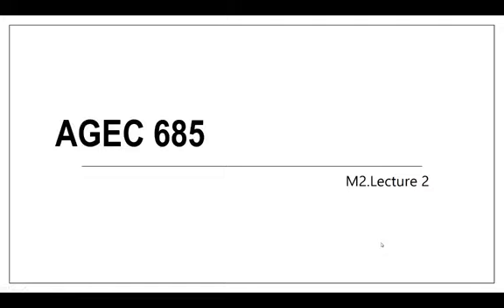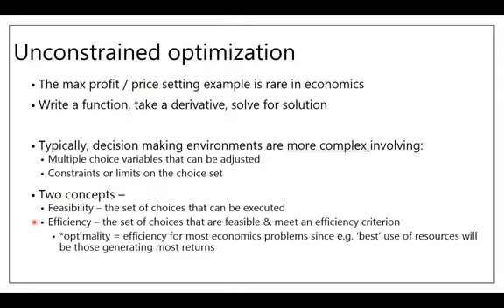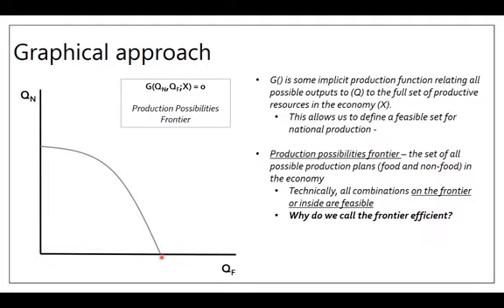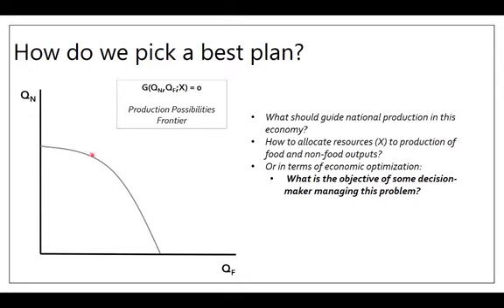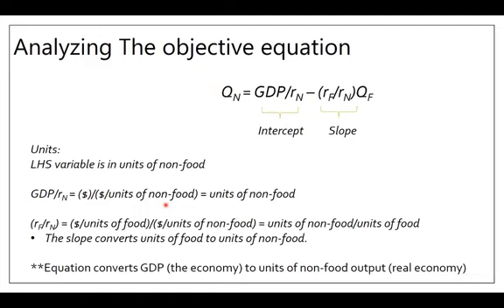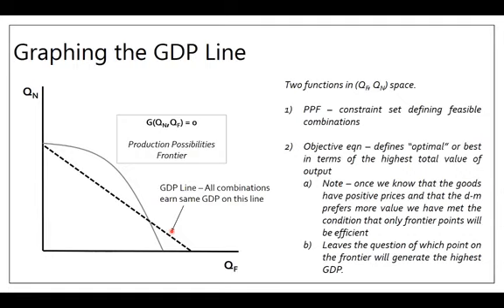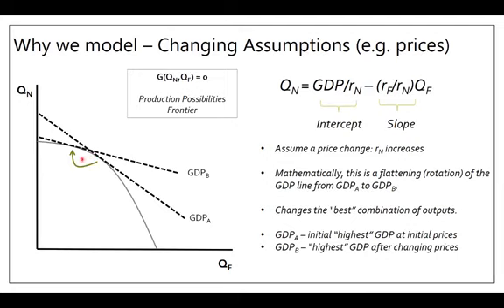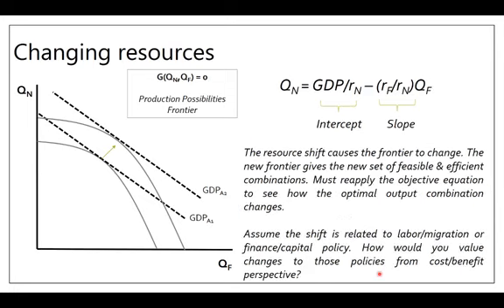AGEC 685: Module 2 Lecture 2